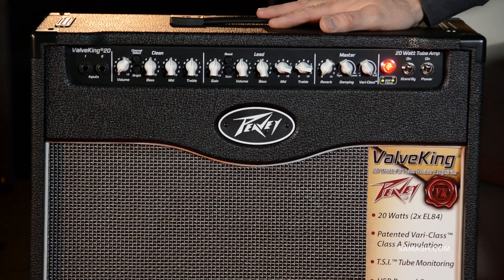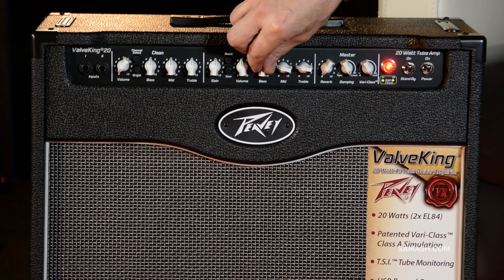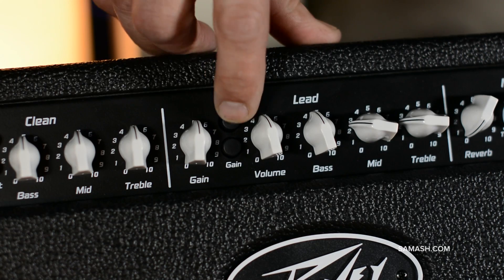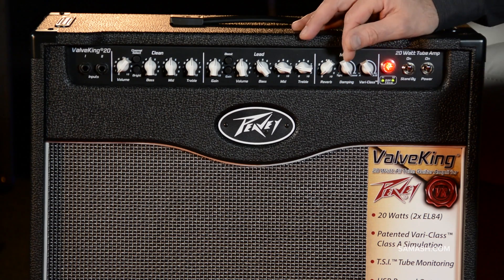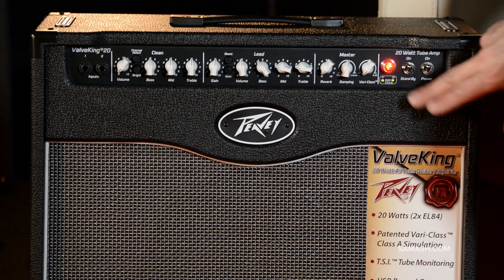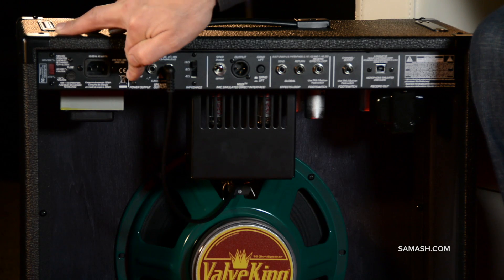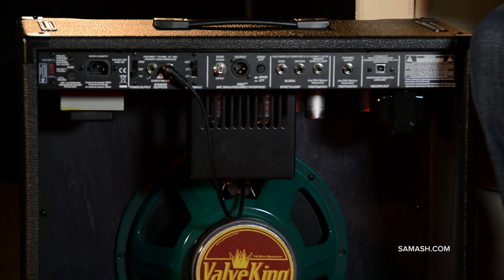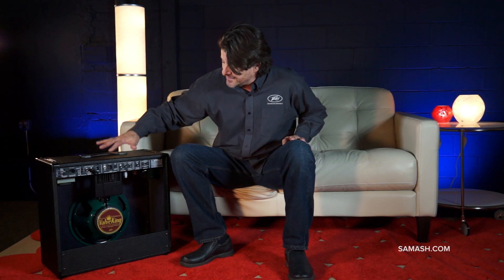Peavey Valveking II 20-Watt Combo Guitar Amplifier | Everything You Need To Know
The original award-winning ValveKing line was designed to feature all of the tonal qualities and attention-to-detail circuitry of a boutique amplifier, but with a price point real working guitarists could afford. With the next generation of ValveKing, Peavey has taken this idea even further and delivered one of its most tonally sophisticated lines of amps yet, tailored for the versatile needs of today's working guitarists.

In addition to all the boutique qualities and hot-rodded tones that guitarists have come to expect from the ValveKing series, the next generation line incorporates brand new cutting-edge features for recording and performing musicians. For the recording musician, the ValveKing II features a USB direct recording output, which pipes the mic'ed amp vibe directly into a computer. On the rear panel, the built-in Peavey MSDI (Microphone Simulated Direct Interface) XLR direct interface eliminates the need for miking by allowing users to send the amp's signal directly to a recording device or mixing console.